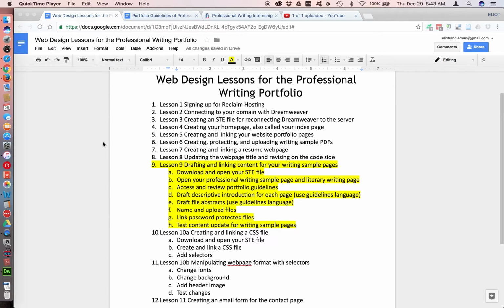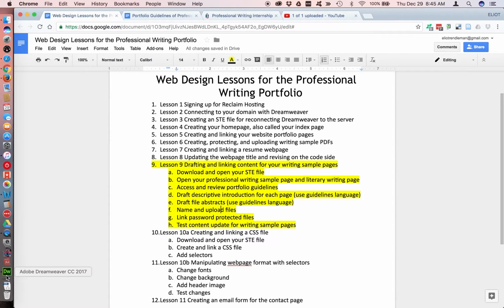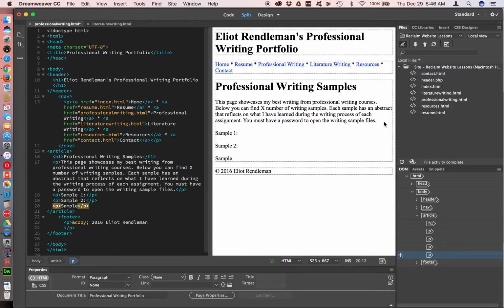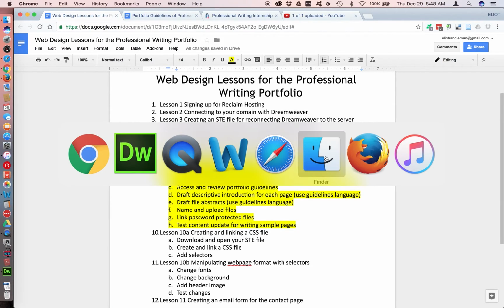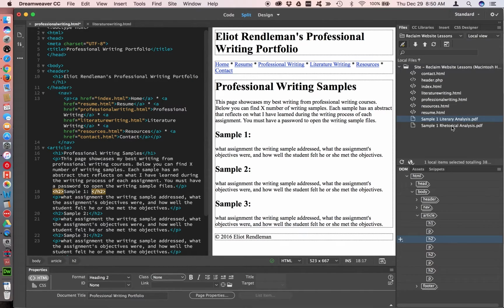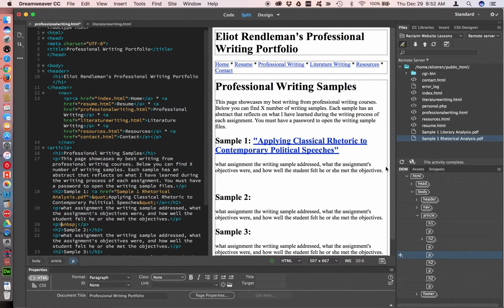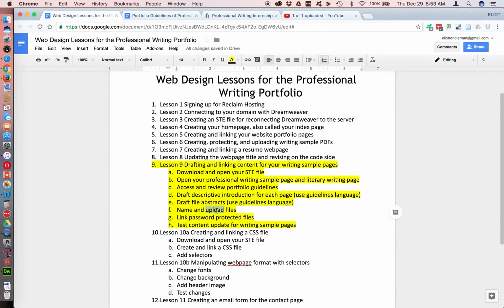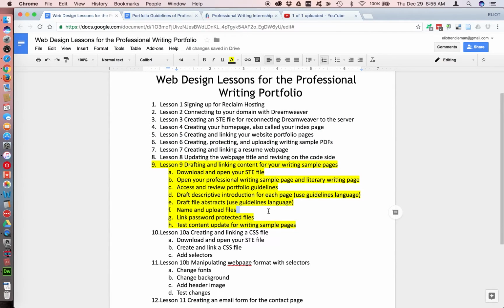Lesson 9 Drafting and linking content for your pages